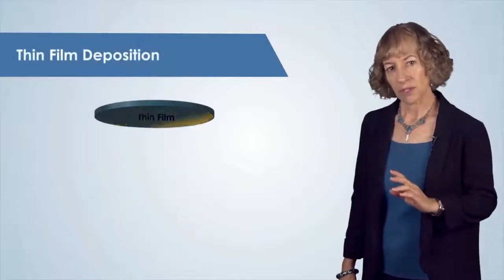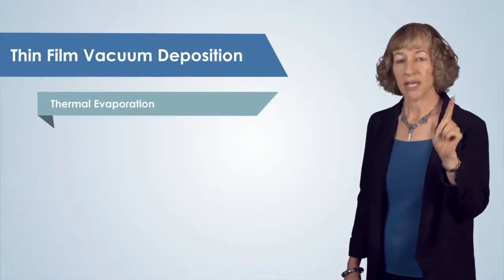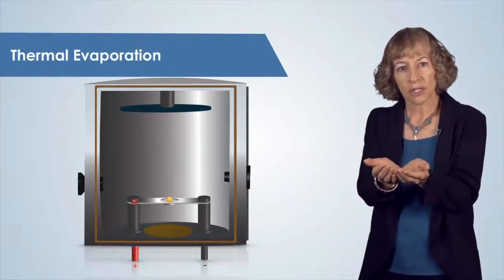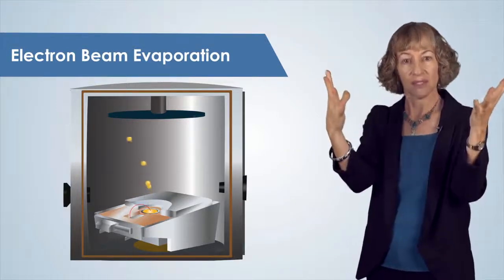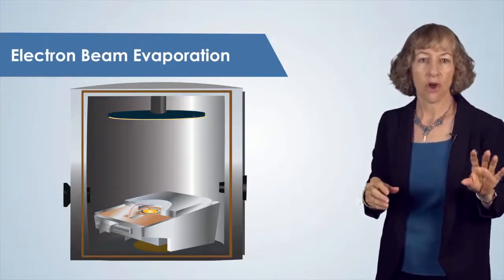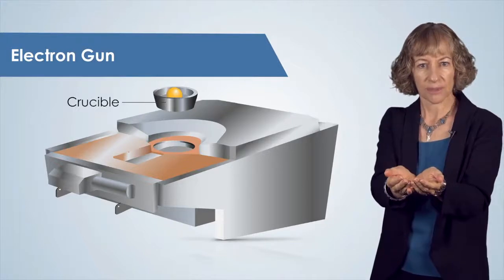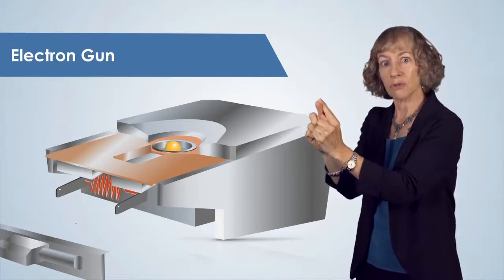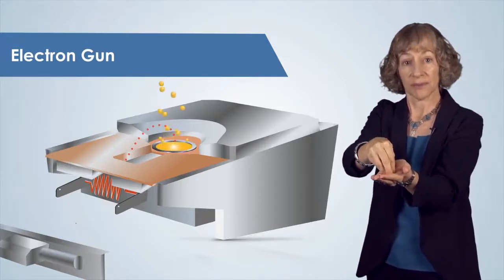E-Beam Evaporation: Basic Function - Nanotechnology: A Maker’s Course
How can we create nano-structures that are 10,000 times smaller than the diameter of a human hair? How can we “see” at the nano-scale?   Through instruction and lab demonstrations, in this course you will obtain a rich understanding of the capabilities of nanotechnology tools, and how to use this equipment for nano-scale fabrication and characterization.  The nanoscale is the next frontier of the Maker culture, where designs become reality.  To become a Nanotechnology Maker pioneer, we will introduce you to the practical knowledge, skills, and tools that can turn your nanotechnology ideas into physical form and that enable you to image objects at the nano-scale.

This course has been developed by faculty and staff experts in nano-fabrication, electron beam microscopy, and nano-characterization through the Research Triangle Nanotechnology Network (RTNN).  The RTNN offers training and use of the tools demonstrated in this course to schools  and industry through the United States National Nanotechnology Coordinated Infrastructure program.  The tools demonstrated in this course are available to the public through the RTNN.

Hello everyone,  I want to thank you all for giving me the opportunity to learn about nanotechnology from the best. The course was very interesting and I really enjoy it. Thank you very much!,This course was very helpful to understand the basic fabrication techniques for making micro and nanodevices. I can confidently use equipment in my laboratory after doing this course. Thank you
In this module, we will discover how and why a vacuum environment is required in nanofabrication, compare the operation of three types of vacuum pumps, and look at vacuum deposition of thin films using three different methods: sputter evaporation, e-beam evaporation and thermal evaporation.